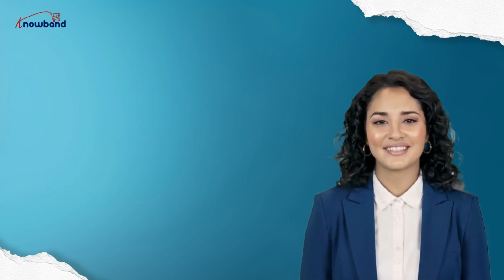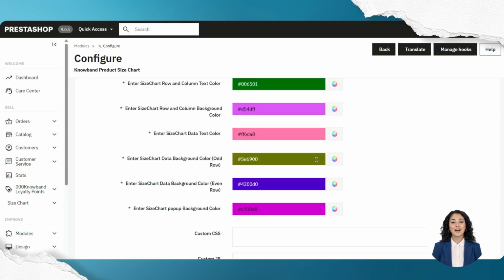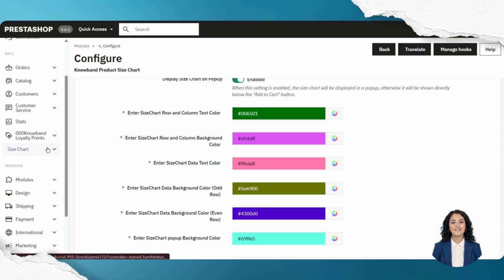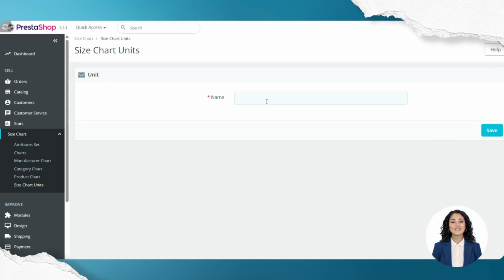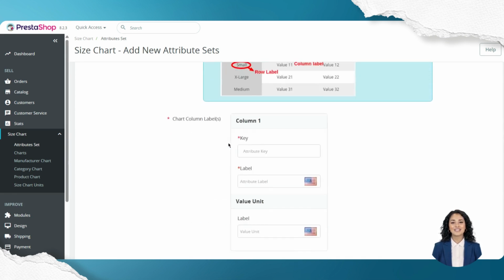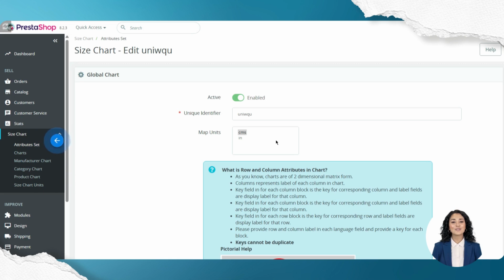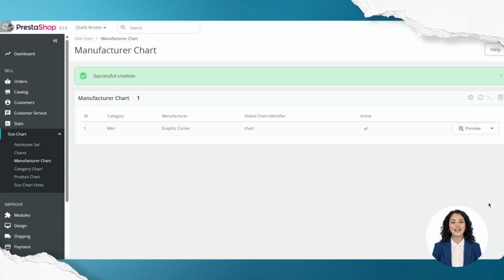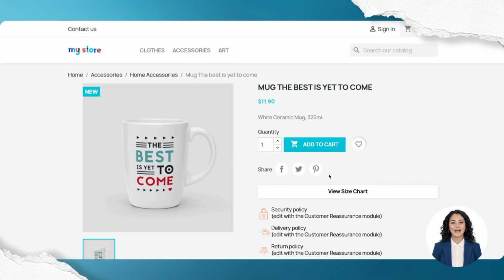Prestashop Size Chart Addon Guide - Help Your Customers Choose the Right Size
Boost your PrestaShop store with the Prestashop Product Size Chart Addon,a powerful and user-friendly Prestashop size guide module designed to display accurate and customizable size charts for products, categories, and manufacturers. In this tutorial, we’ll show you how to set up the Prestashop size chart popup and leverage the latest features of version 1.0.7, helping you improve the shopping experience and reduce size-related returns.
Whether you’re selling apparel, footwear, or accessories, this Prestashop size chart module ensures your customers can easily find the right fit, enhancing satisfaction and boosting sales.

About the Prestashop Product Size Chart Addon
This Prestashop product size chart extension allows store admins to:
✔ Assign a size chart for a single product, a category, or manufacturer
✔ Map charts based on product reference or attribute (new in v1.0.7)
✔ Set up unique size charts per product
✔ Display a size chart popup under the “Add to Cart” button or above other popups
With this module, you can create a fully customizable size guide in Prestashop, adding images, text, guidelines, or HTML content for clear communication with your customers.

Key Features of the Prestashop Size Chart Module
Display size charts on product pages using an easy Prestashop size chart popup
Quick installation and configuration as no coding required to run the module
Add images, text, and HTML content for better understanding
Assign charts to products, categories, or manufacturers
Store owners can also preview charts before publishing
Multilingual and multistore compatible
Custom CSS and JS support to match your store design
Map charts using product reference or attributes for better flexibility

Benefits of Using Prestashop Product Size Chart Addon

Helps customers choose the correct size, reducing size-related returns
Improves overall customer experience
Provides clear guidelines using images, text, and HTML content
Easy setup and configuration without technical knowledge
Supports multilingual stores and multiple storefronts
Flexible mapping with attribute or reference-based rules
Boosts store credibility and purchase confidence